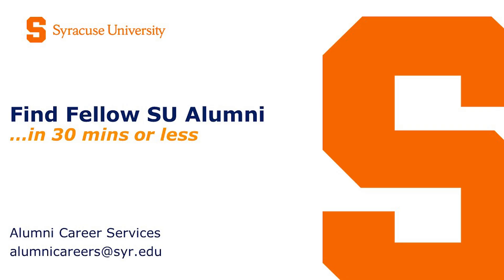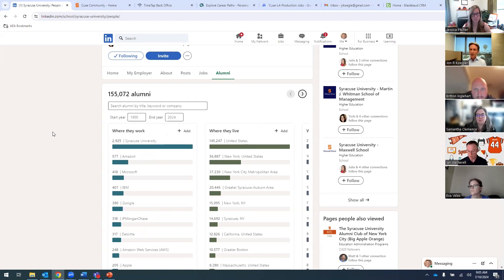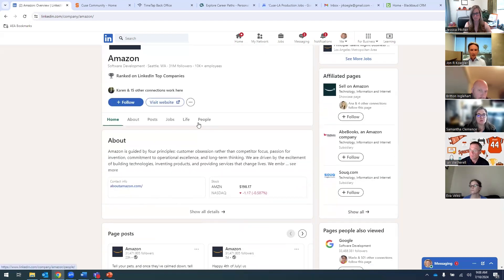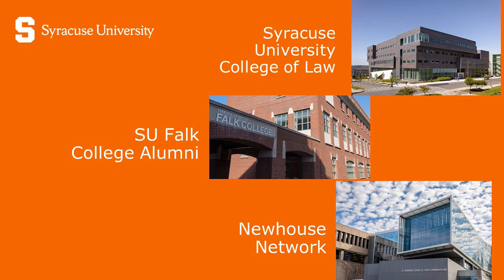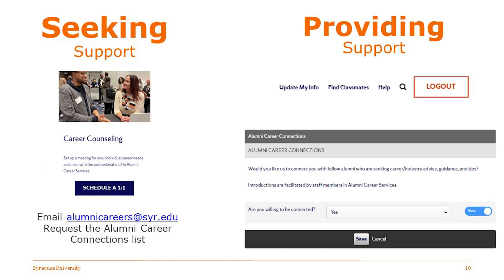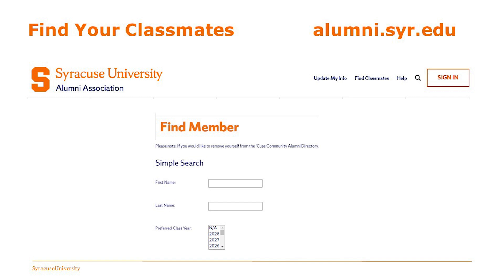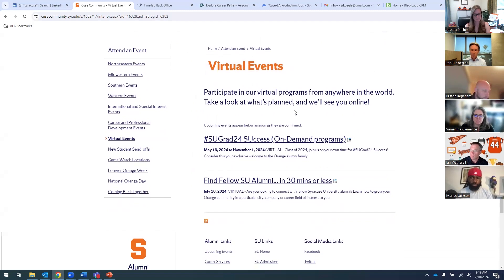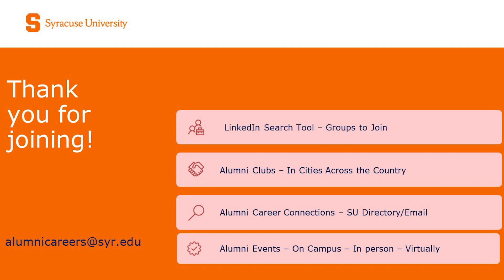Find Fellow Alumni...in 30 Minutes or Less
Syracuse University's alumni career services team of Jessica Pitcher G'14 and Jon Koegler share tips to help you grow your Orange network. Learn how to use a variety of resources to connect with alumni - online and in-person.